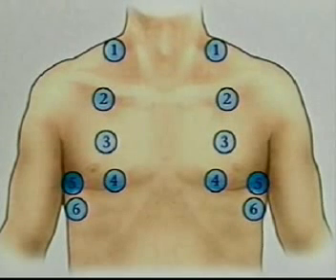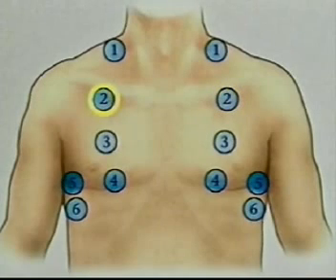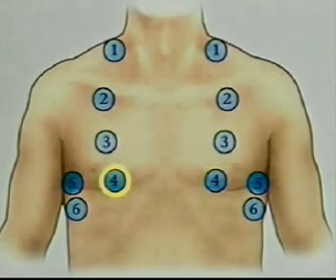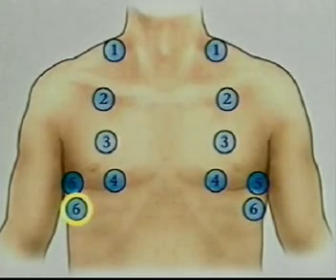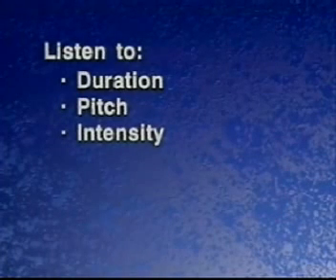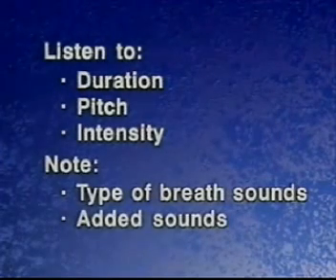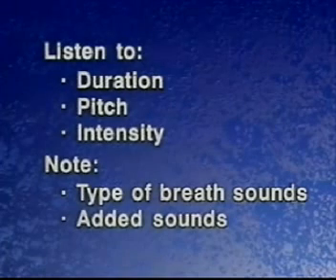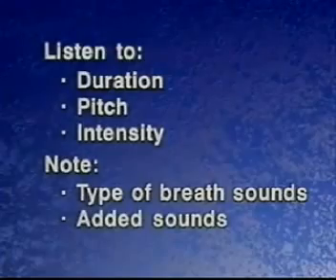examination of the thoracic and respiratory system 10